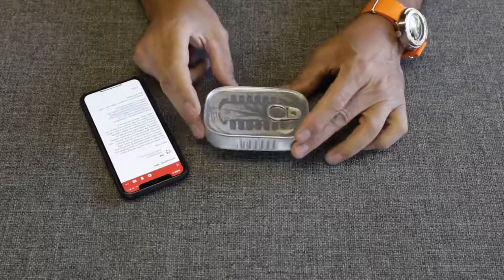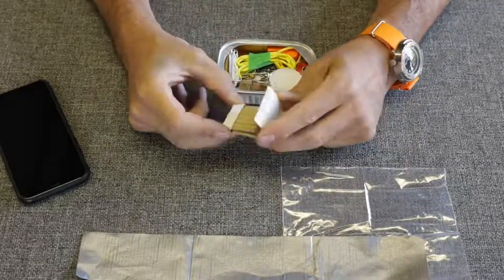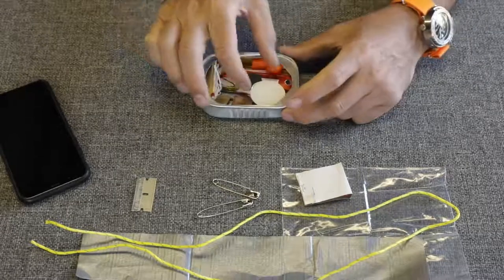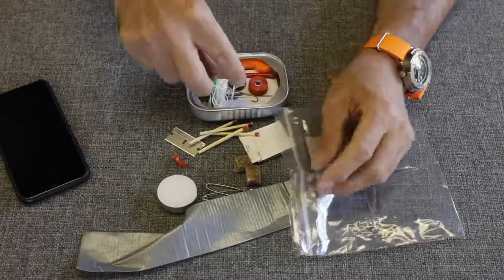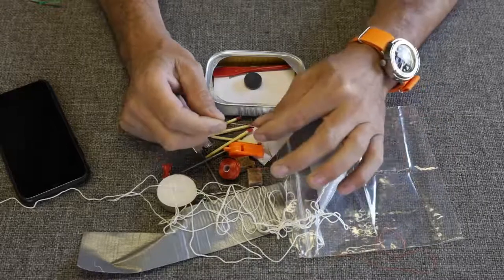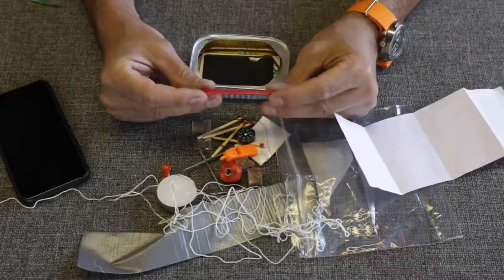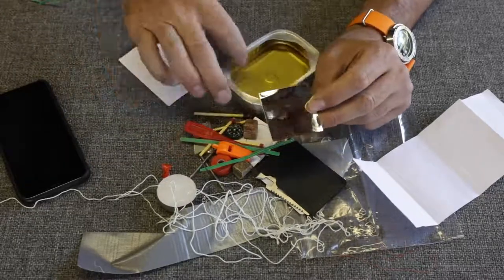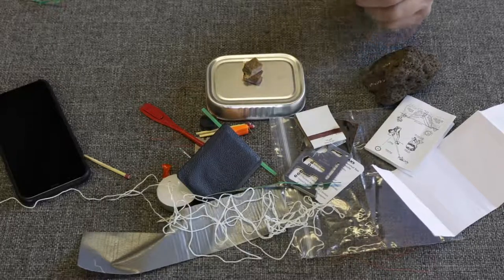Survival Kit In A Sardine Can Review 2018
It pays to be ready when something could go wrong. Always having a survival kit ready is very important. We break down the cheapest camping kit on the market and let you be the judge.

Survival kit Sardine Can $19
LifeStraw Water Filter $20
Upgraded First aid Survival Kit $30
Premium Family Emergency Survival Bag/Kit $299
Compact Ultra Lightweight Sleeping Bag $30

Video was uploaded by: Wranglerstar https